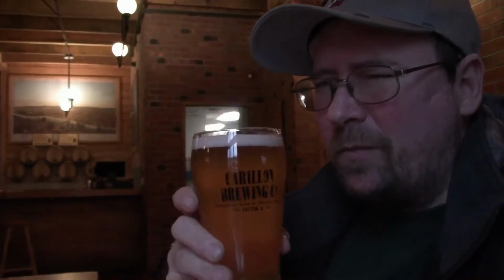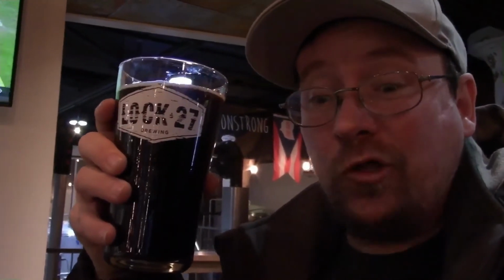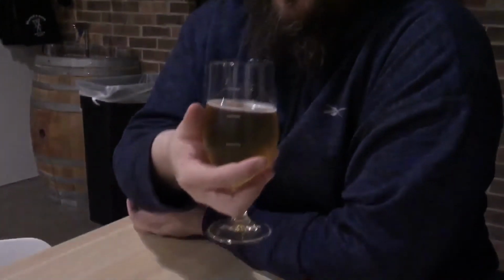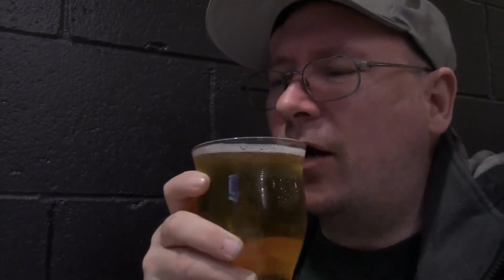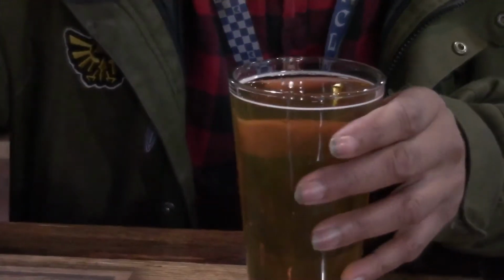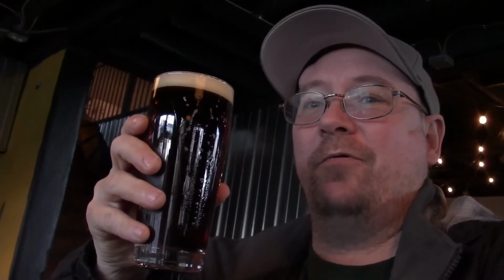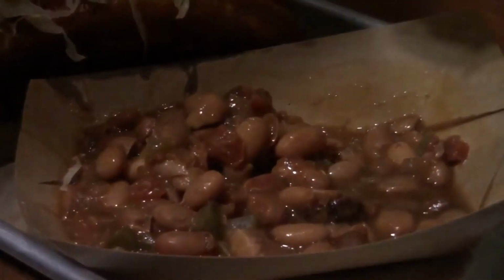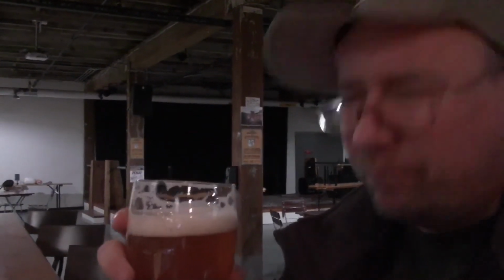The 2022 Dayton Ale Trail!!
We tackle all 28 breweries in a total time of 3 hours and 47 minutes!! Beating last years time!! Check out this special Who Brewed The Brew that you brewed dude episode!!